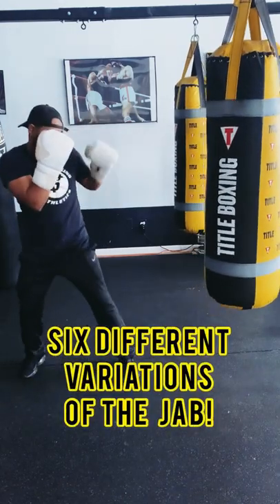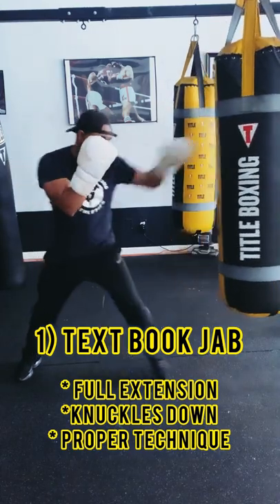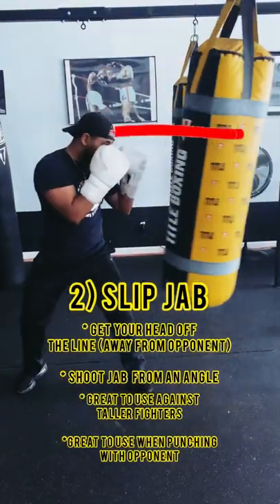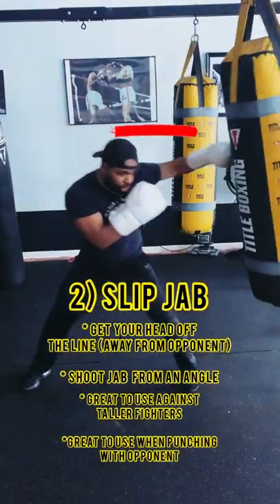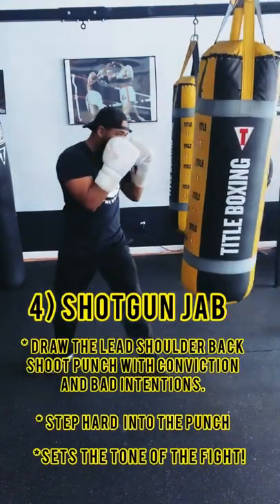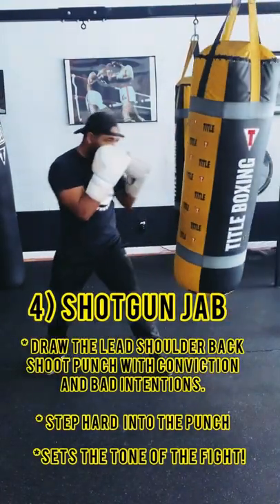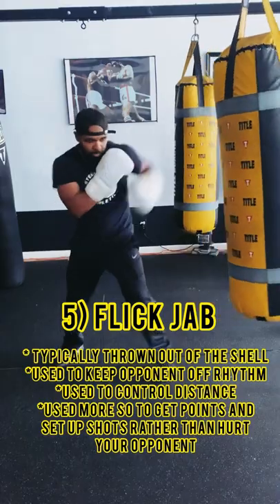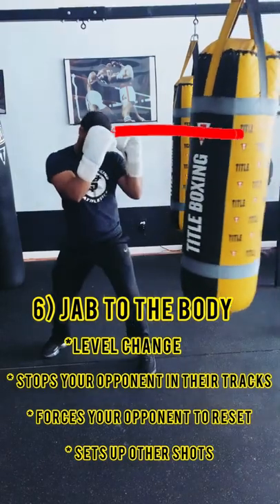Hi-TeQ Boxing : 6 different variations of the Jab!